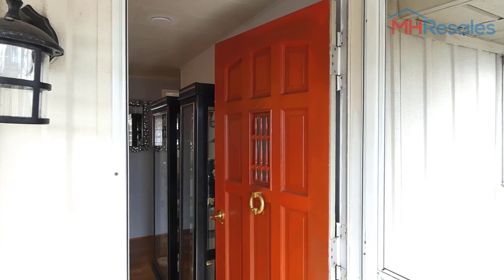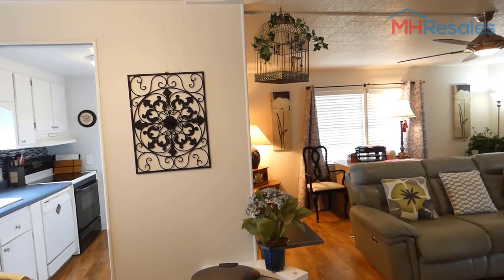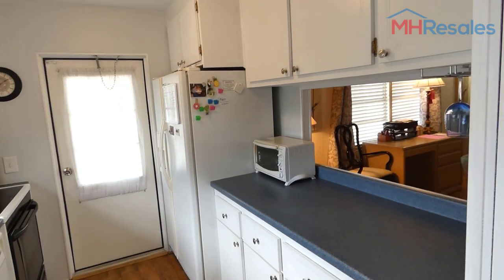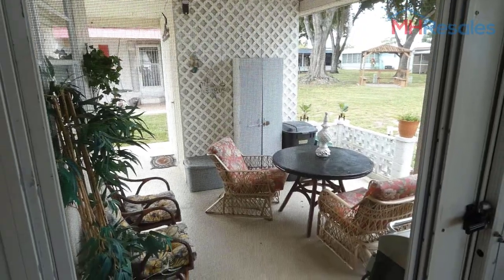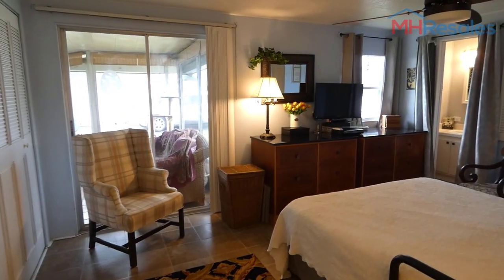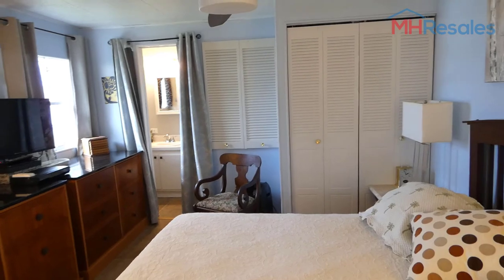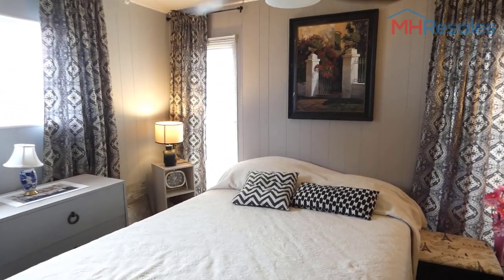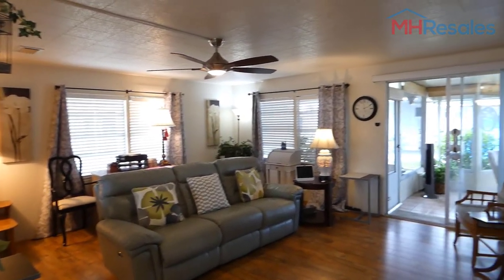Immaculate 2 Bed 2 Bath Florida Mobile Home For Sale in Largo - MH Resales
SOLD - 2 Bed 2 Bath Florida Manufactured Home For Sale in Largo Ranchero Village Lot 622

This immaculate 2 bedroom 2 full bath double wide mobile home located in the premier 55 plus community of Ranchero Village Largo, Florida. In viewing the photos and video you can see the pride in ownership in this unique home. Attractive wood flooring in the primary living area, easy to clean vinyl floor covering in the bedrooms and baths. Very nice landscaping all around and a palm tree in the front.

The galley kitchen (9 ft x 8 ft) boasts plenty of cabinet and drawer storage, a large window over the sink, tile back-splash, ceramic top stove, dishwasher, refrigerator, with a door to the carport for easy entry, and has a large pass-through to the living room. The dining room (12 ft x 9 ft) is spacious with plenty of seating and room to move around with furnished display cases and entry from the front door. The large living room (18 ft x15 ft) is very comfortable with plenty of windows and direct access to the raised sunroom through sliding glass doors. The sunroom (10 ft x 16 ft) has tile floors, completely screened in, and is accessed from an easy step down to a private covered outside patio (10 ft x 10 ft) area that looks out to the open grass area and gazebo, both areas offering a unique entertaining and relaxation atmosphere that is rare to find. The master bedroom (15 ft. x 11 ft. ) has 3 closets, a full en suite bathroom, and a sliding glass door to the raised screen porch. There is a pantry in the hallway next to the hall bathroom. The tub and shower hall bathroom has plenty of counter space, pantry and linen storage, light and spacious. The second bedroom (11 ft x 11 ft) has 3 windows bringing in a lot of natural light, a walk-in closet, and spacious enough for a Queen size bed which is included. The washer and dryer are located in the storage shed at the end of the 2 car carport. This home is offered as fully furnished and all furniture is included in the sale except the master bedroom bed. This home has a roof over, gutters, newer ceiling fans in most rooms, central A/C and heating. One indoor cat is permitted, no dogs.

Ranchero Village has an impressive amenity package that includes 3 pools, 3 clubhouses, spa, saunas, fitness center (new fitness center coming), 10 court shuffleboard, mini golf, tennis, bocce ball, pickleball, horseshoes and covered gazebo extending into the North Lake. Bike ride, golf cart or walk on the private streets of this manicured 127 acre community in the center of the Tampa Bay region. A short drive to 2 international airports and award winning beaches.

Price = $26,500

🛏️ 2 Bedroom
🚽 2 Bathroom
🐱 Cat Okay

Lot rent is $665 a month and includes; cable t.v., high speed internet, sewer, trash, lawn care, recycling, and all community amenities.

MH Resales is Florida's premier manufactured home and mobile home sales experts. We can assist in co-op share and resident owned manufactured home sales, representing both buyers and sellers. MH Resales serves all of Pinellas County including; Clearwater, St. Petersburg, Dunedin, Tarpon Springs, and Palm Harbor while being conveniently located in Largo, Florida.